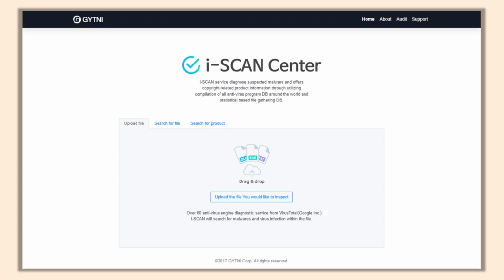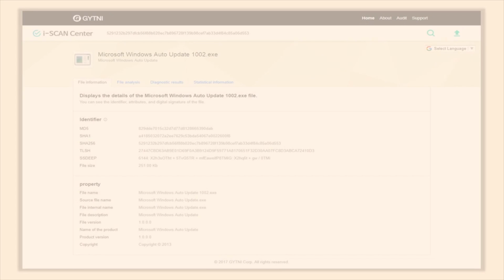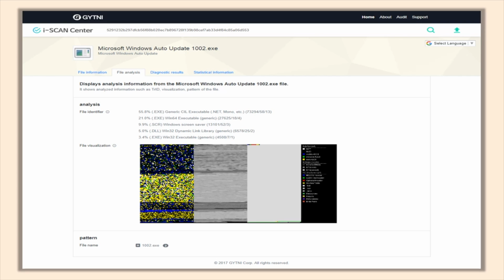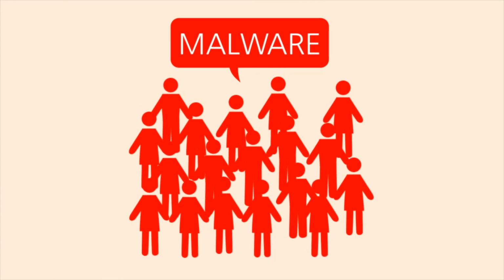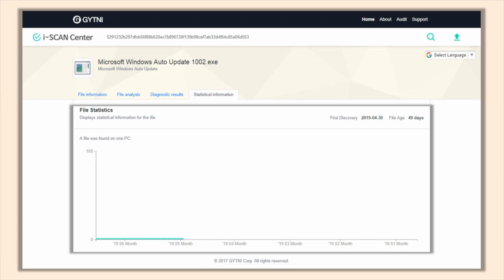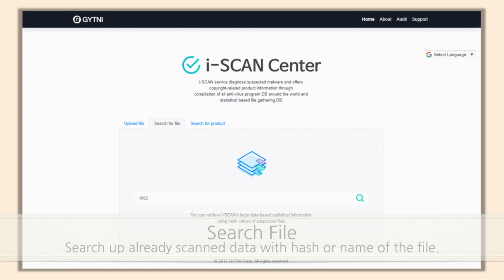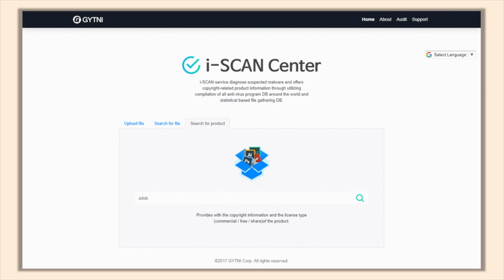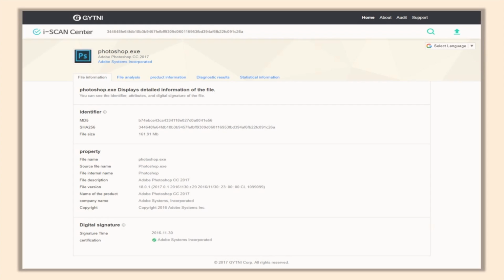Free Virus Scanning Online Service: i-SCAN Center Tutorial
Free Virus Scanning service: i-SCAN Center Tutorial.
In this video we are going to give you a complete tutorial on how to use and navigate through i-SCAN Center.